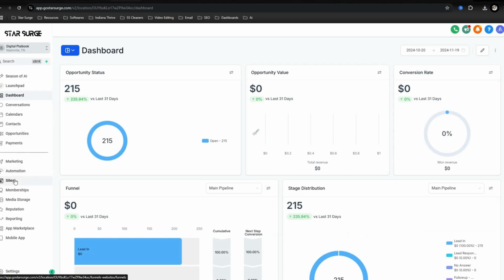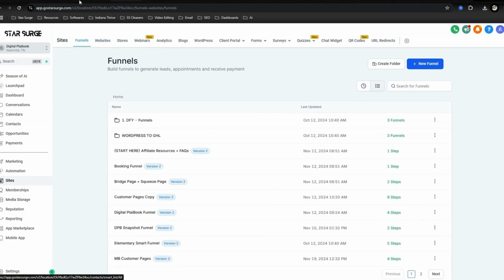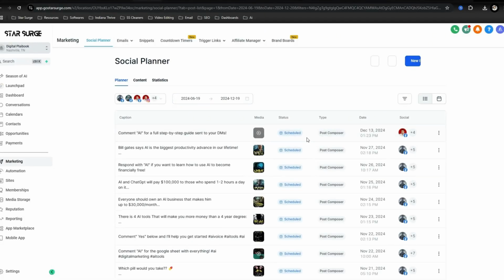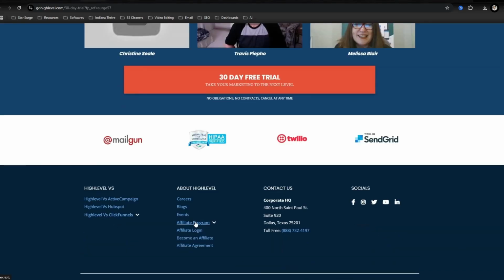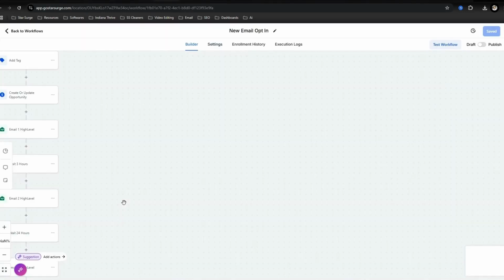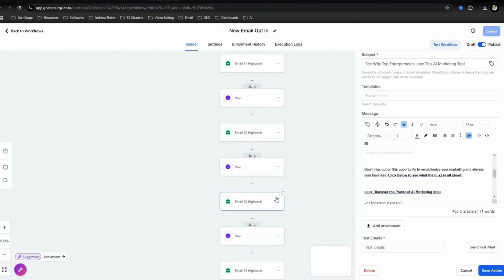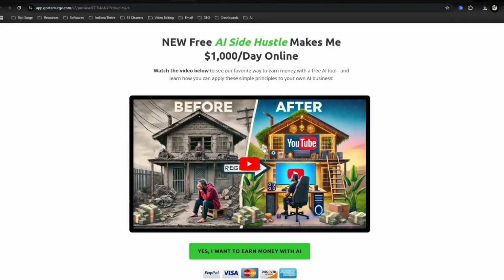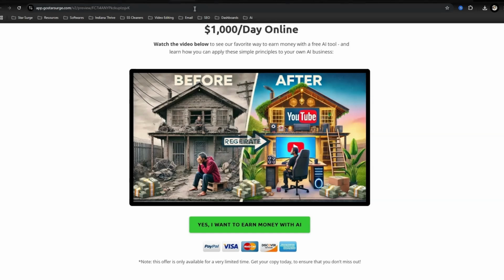How I Make $1,000 a Day Using ChatGPT (Make Money Online With AI)